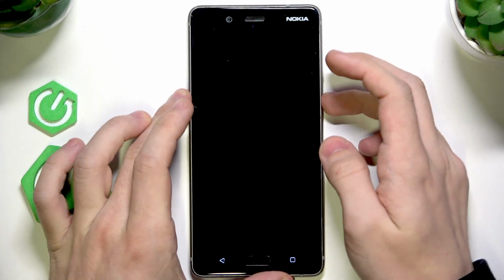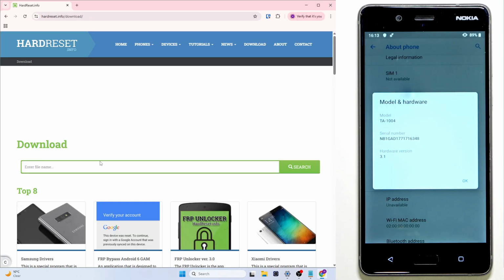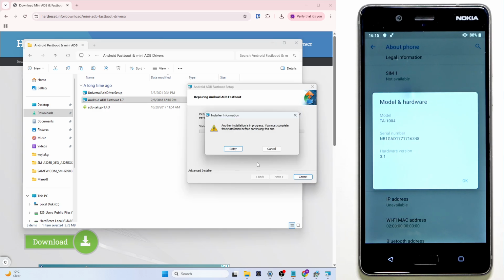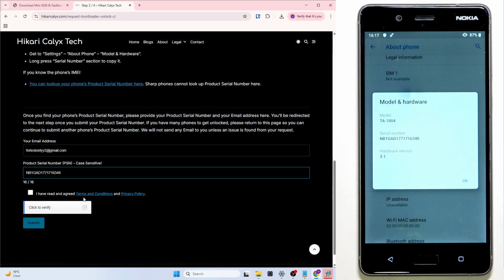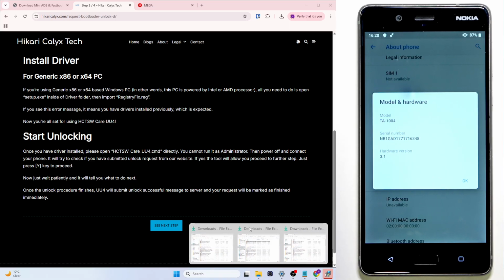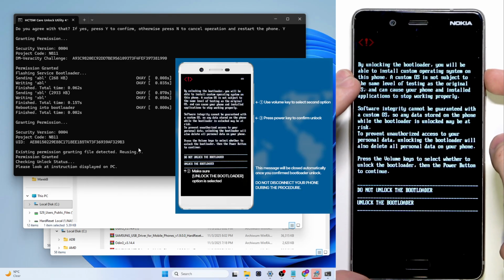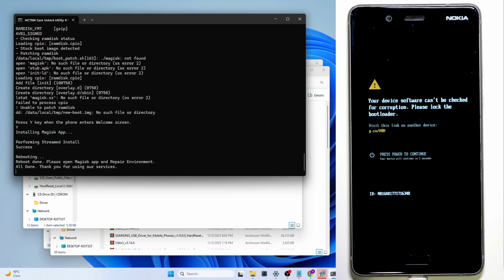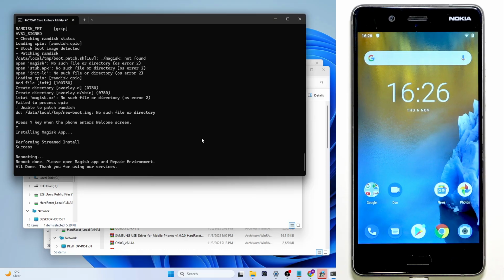NOKIA 8 – How to Unlock Bootloader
Learn how to unlock the bootloader on your NOKIA 8 step by step. This video walks you through checking the model and serial number, downloading and installing Nokia HMG drivers plus ADB/fastboot, getting the unlock files from the service site, entering download/fastboot mode, confirming the unlock and verifying OEM unlocking in Developer options. Follow each step carefully — unlocking will wipe your phone and may void the warranty. The guide uses a Windows PC and shows exact files to download and where to place them for a smooth process.

How to unlock the bootloader on NOKIA 8?
How to put NOKIA 8 into fastboot (download) mode?
How to install Nokia HMG drivers and ADB for NOKIA 8?

0:00 Intro – what we will do
0:20 Check model and serial number in Settings → About phone
1:02 Open browser – download Nokia HMG drivers and ADB/fastboot
3:22 Extract downloads and install Nokia drivers
4:58 Install fastboot drivers (three files) for Windows
5:41 Visit hikarialyx (HMD/Nokia unlock) service and submit serial
7:42 Extract unlock package, rename folder and move to C:\
9:21 Run the unlock tool and put phone into download/fastboot mode
10:40 Select “Unlock bootloader” on the phone and confirm
11:36 Confirm with Y, reboot and finish the tool
13:18 Verify OEM unlocking in Settings → System → Developer options